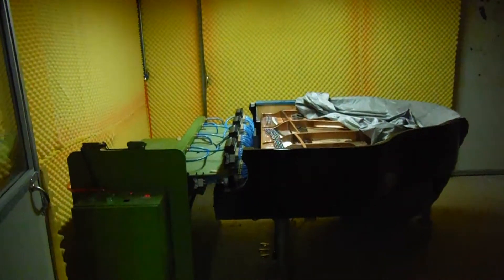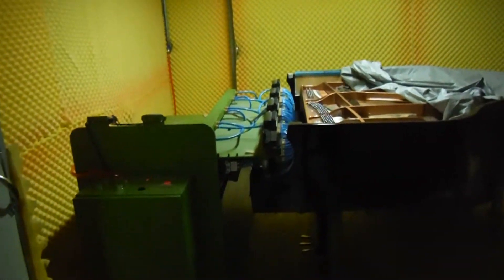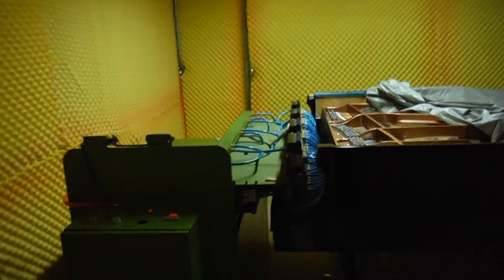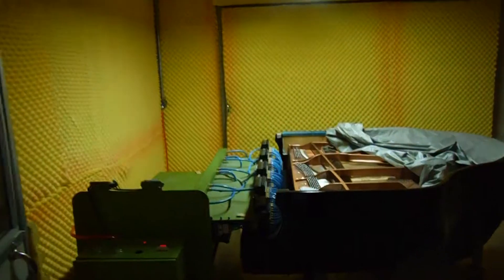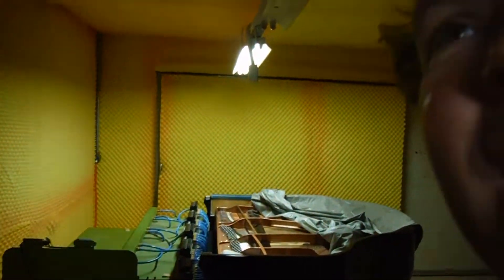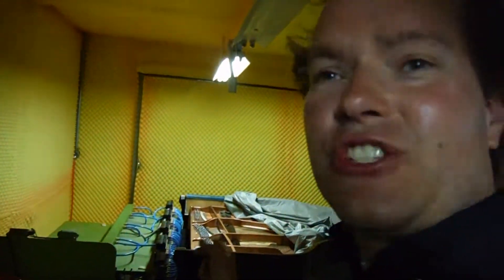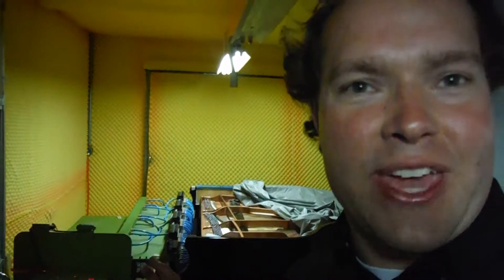Hailun Factory Sound Proof Pounding Room